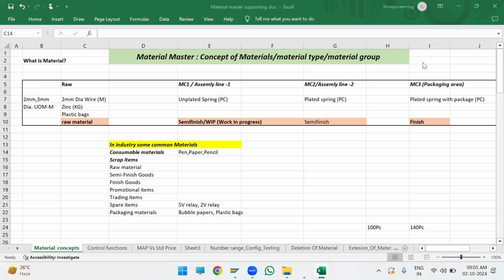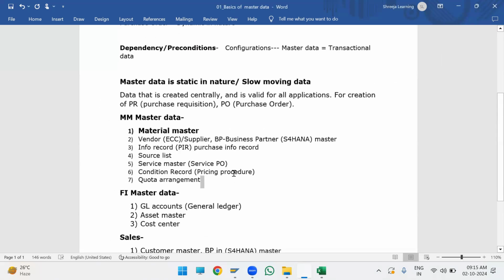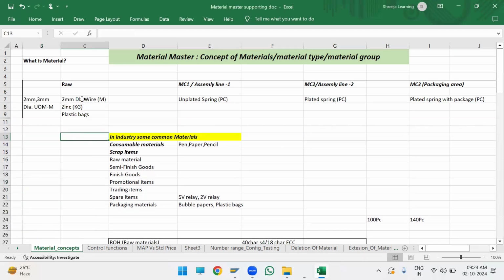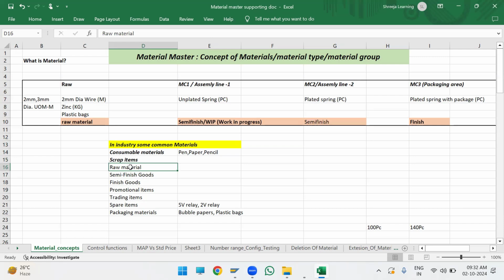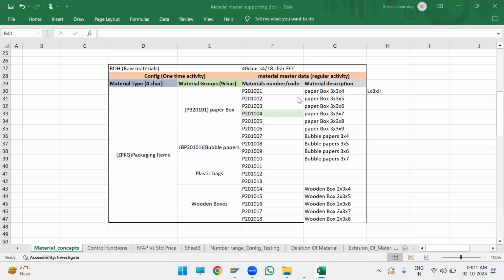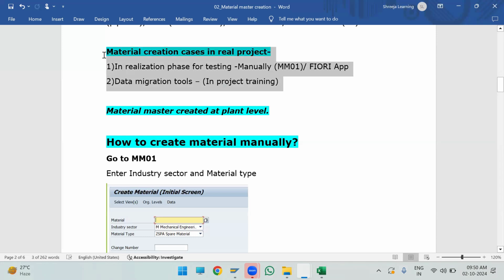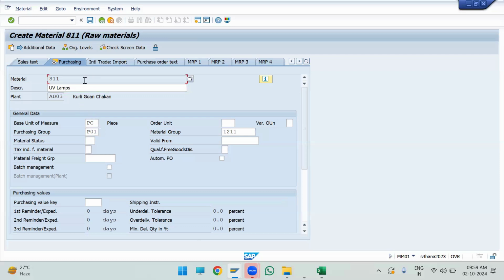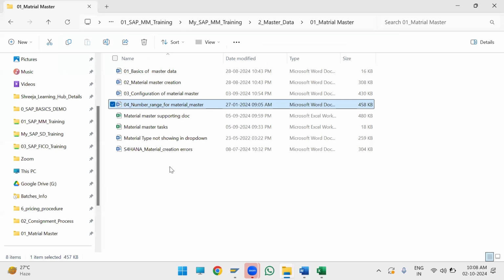Material Master in S4-HANA with interview question's | SAP MM | SAP Courses in Pune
In this video we are going to learn Material master concepts in S4-HANA with interview questions .

SAP S4HANA MM FICO SD Training | SAP | Best SAP Training Institute in Pune | Shreeja Learning Hub is the best SAP training institute in Pune.

Google rating: 5/5